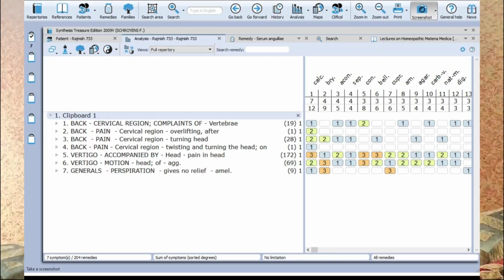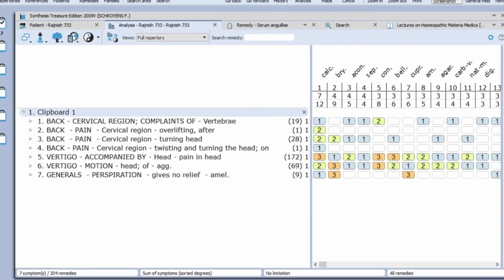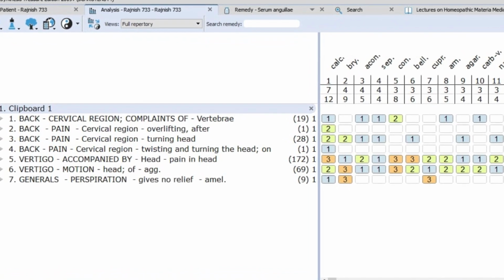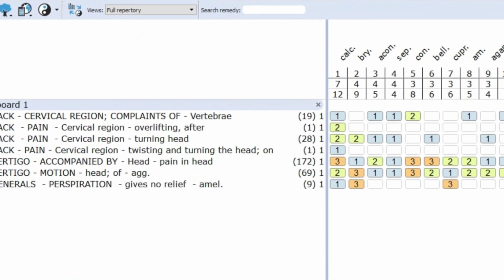Neck pain homeopathy treatment /Cervical Pain Homepathic Treatment in English / Cervical Spondylitis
BACK -CERVICAL REGION ;COMPLAIN OF-vertebrae
BACK-PAIN-cervical region-overlifting, after
BACK -PAIN -cervical region-twisting and turning head ;on
VERTIGO-MOTION-head ;of-agg
VERTIGO-ACCOMPAINED BY-Head-pain in head